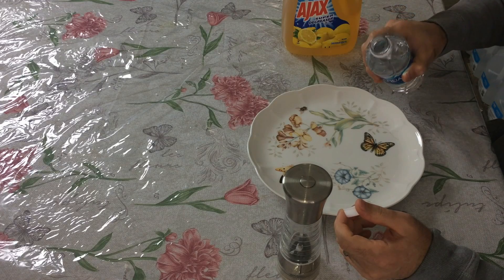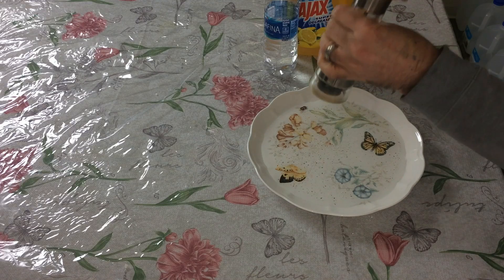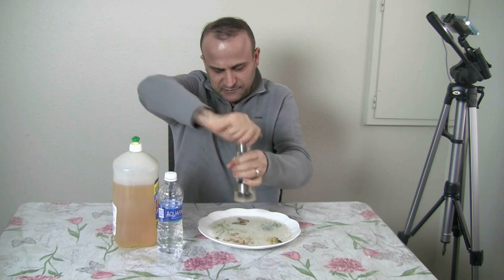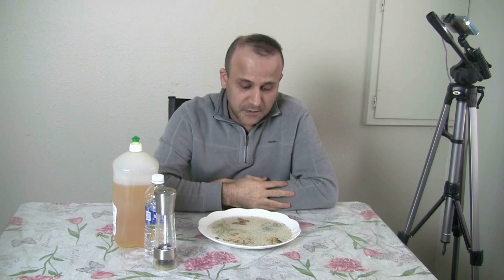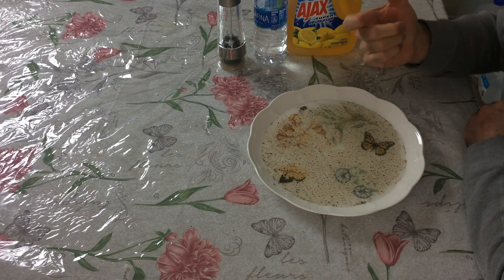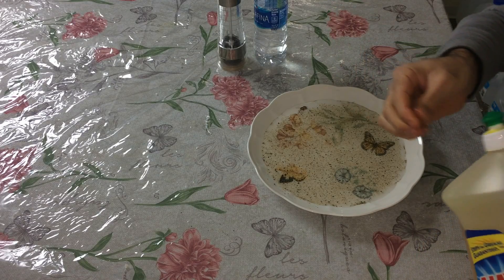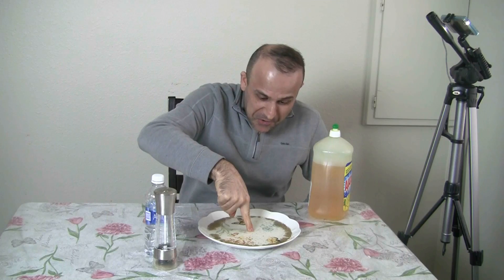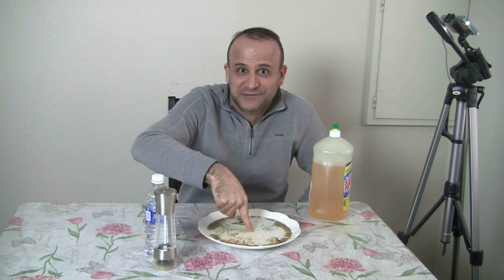Science Experiments at Home | Pepper, water and soap